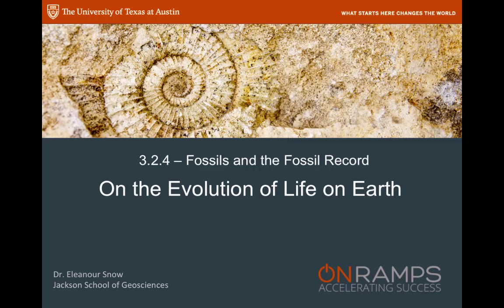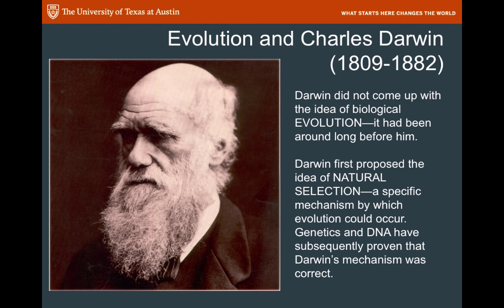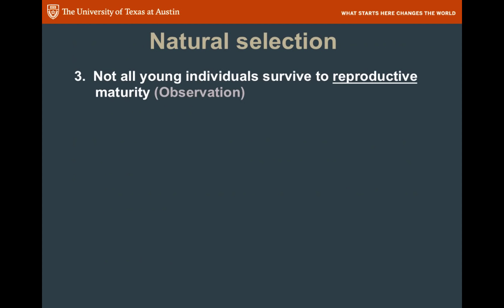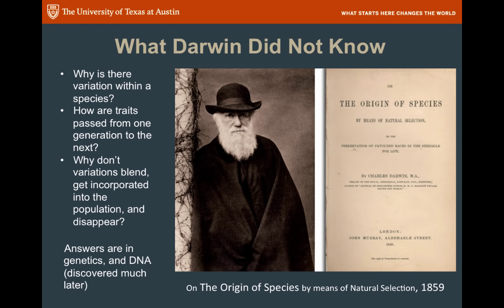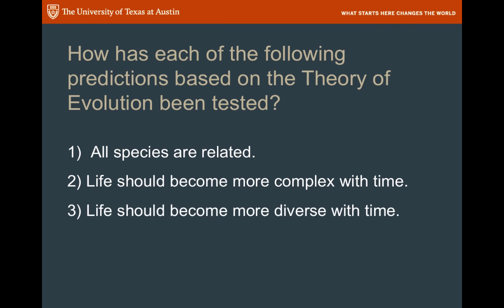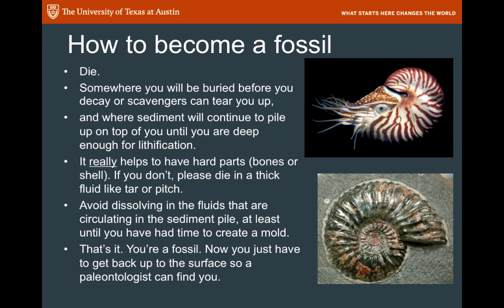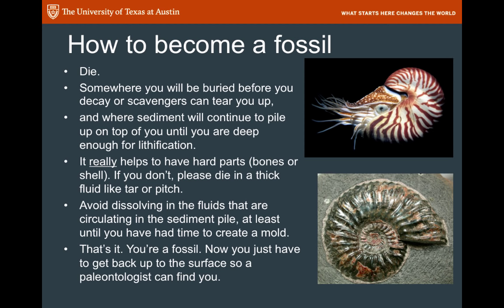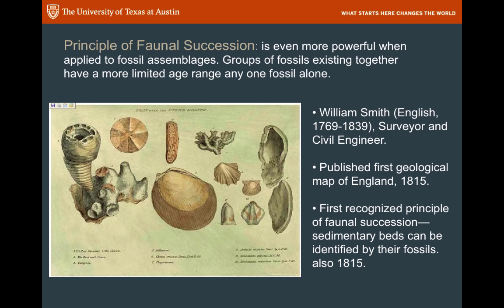3.2.3 Evolution of Life - Full Lecture